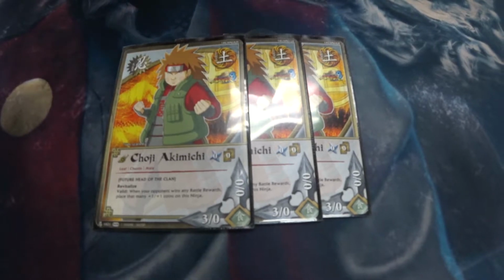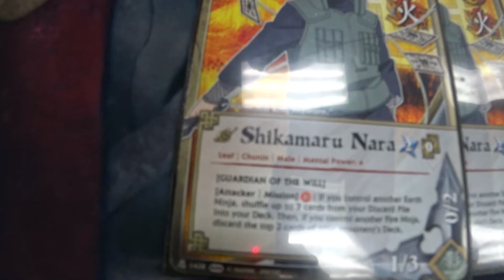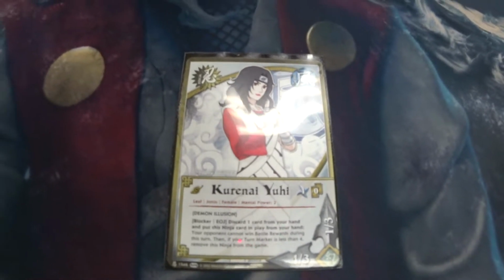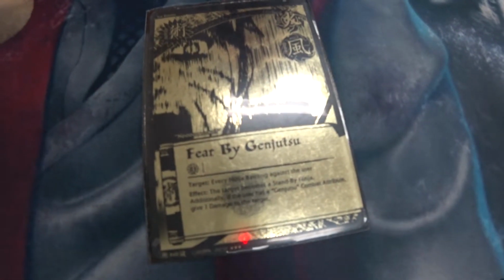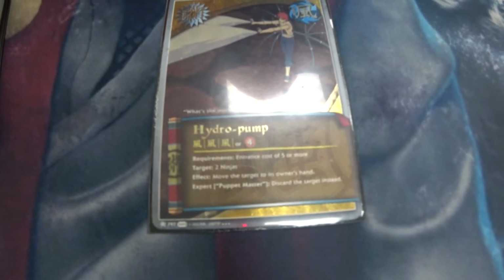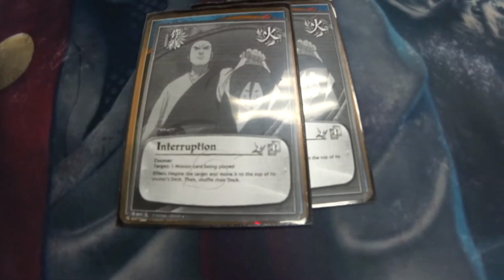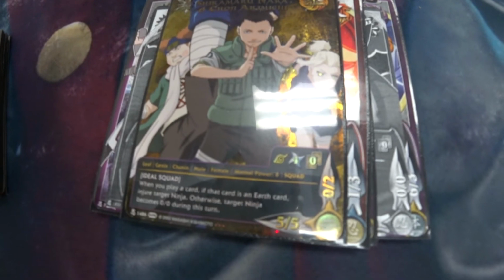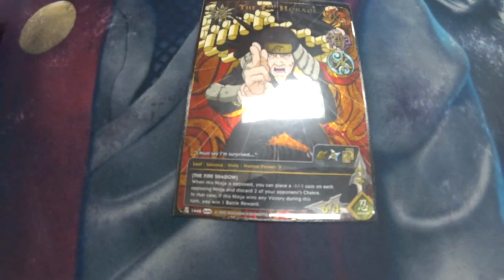Naruto CCG | Portage "Win-A-Case" Event l 1st Place Deck Profile | Satoosa Style | Charlie J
Hey Everyone,

Here is Charlie Jablanowski's 1st Place Deck Profile: Satoosa Style. What is Satoosa Style you ask?? Well, watch the deck profile to find out! He has been playing this during the last year that the Naruto CCG became discontinued, and has modified the deck to cater to the TAOP Rogue List and local meta. Let us know what you guys think about the deck and try it out for yourselves!

Deck Profile Starts @ 7:00minutes

Shout outs to David Albarran and Team Karasu for hosting this wonderful event. Utilizing the TAOP Rogue List, we had 21 players come out that day, with several others missing in action. For those interested in participating in future events like this, please contact myself or David and maybe we can help with some prizing support or assistance. We want the Naruto CCG to come back grassroots style, and all it takes is a small community.

Top 8 Results 9/30/17:

1. Charlie Jablanowski - "Satoosa Style"
2. Roman Isakov - "Fire/Wind Genjutsu"
3. Alex Poehlman - "Fire/Wind Freedori"
4. Ruben Lopez - "No Hand Water"
5. Eduardo Olvera - "Puppets"
6. AC Castro - "Females"
7. DAVID LOPEZ - "MONO WATER AGGRO"
8. Kaina Castillo - "Females/Kimono Variant"